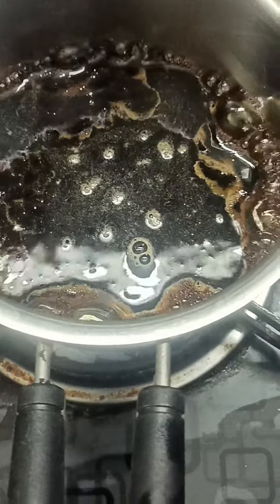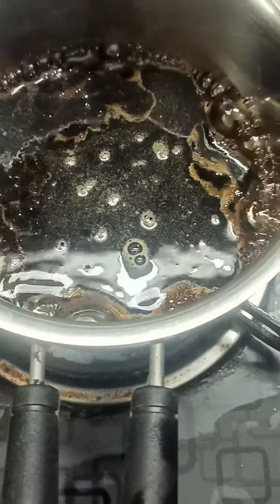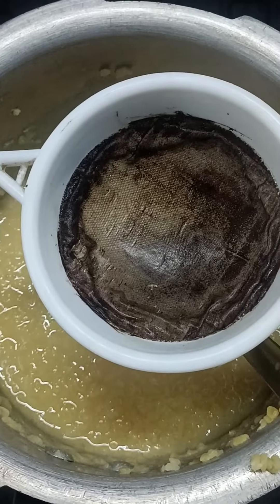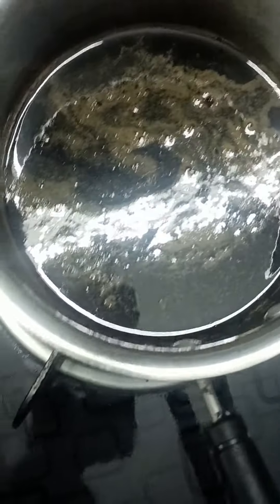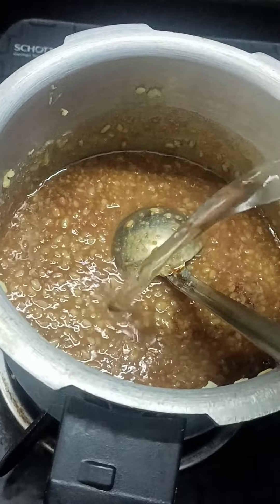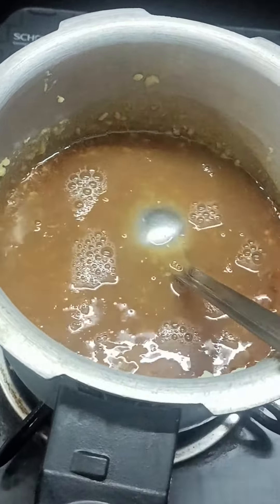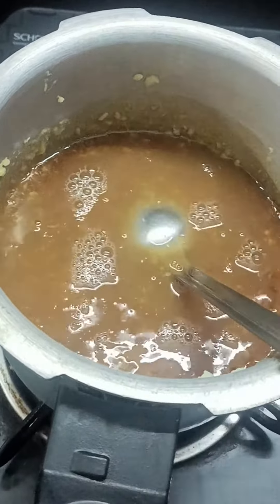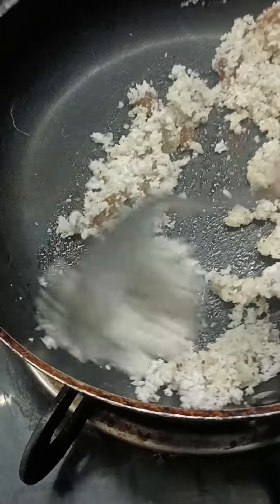Ammu's style Pasiparupu payasam❤️l